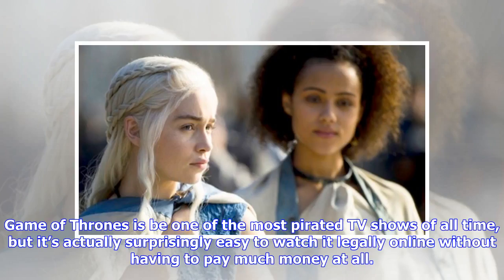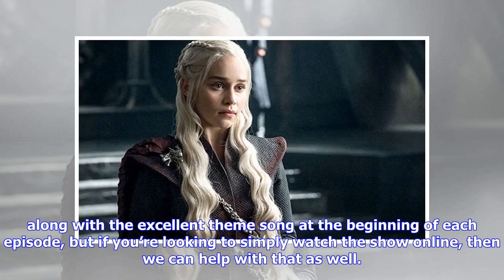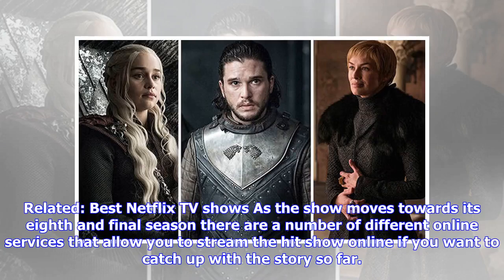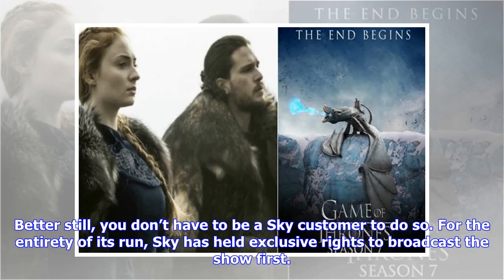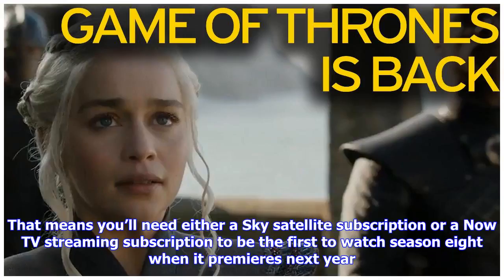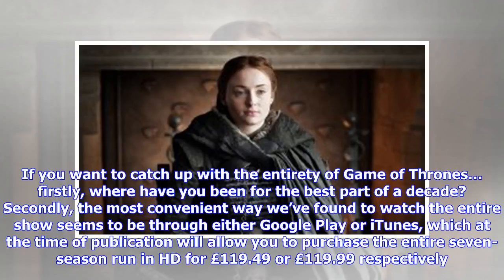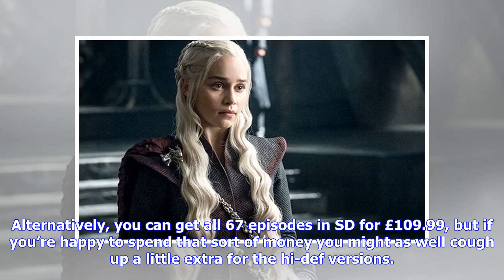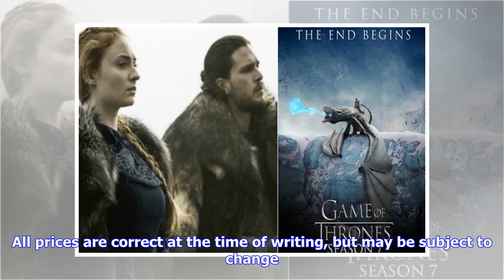Breaking News | How to Watch Game of Thrones Online: Best UK prices for seasons 1-7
Game of Thrones is be one of the most pirated TV shows of all time, but it’s actually surprisingly easy to watch it legally online without having to pay much money at all. Here’s how to stream or download all of Game of Thrones seasons 1-7.  The ‘correct’ way to watch Game of Thrones is, of course, to bellow the words “Game of Thrones” along with the excellent theme song at the beginning of each episode, but if you’re looking to simply watch the show online, then we can help with that as well. R...